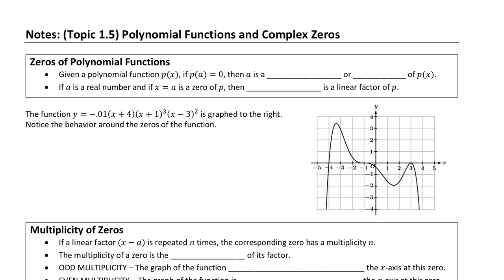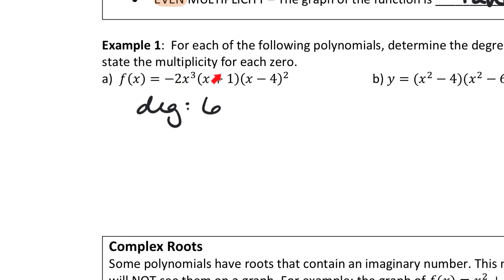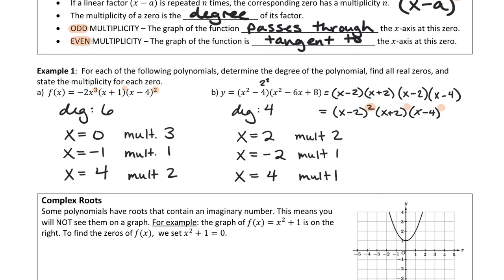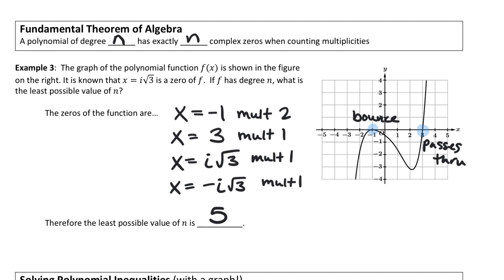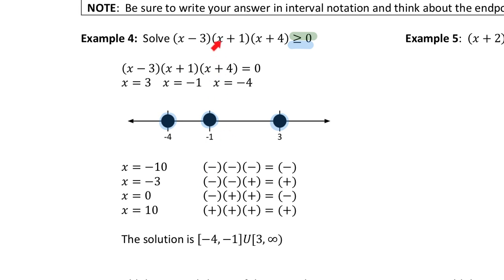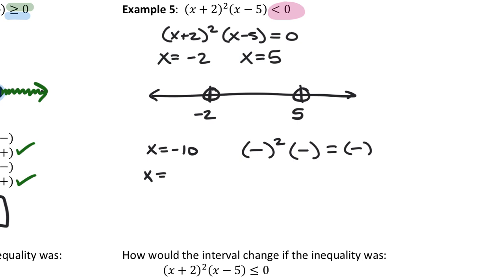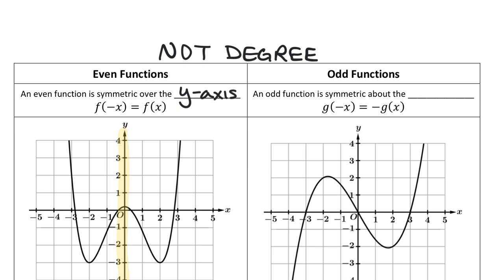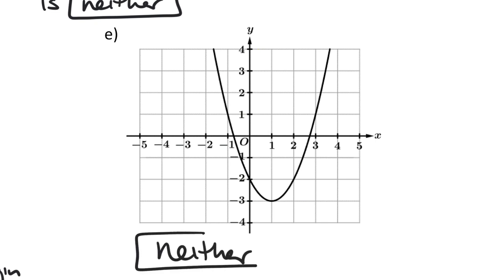APPC 1.5 Polyn. and Complex Zeros